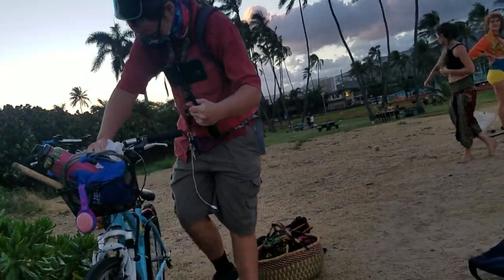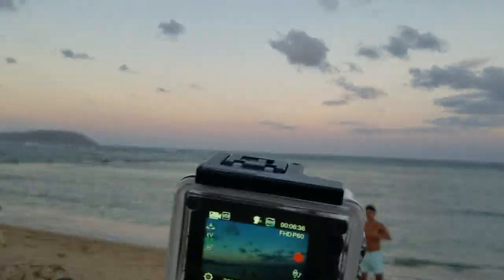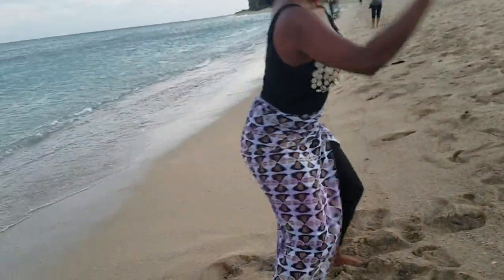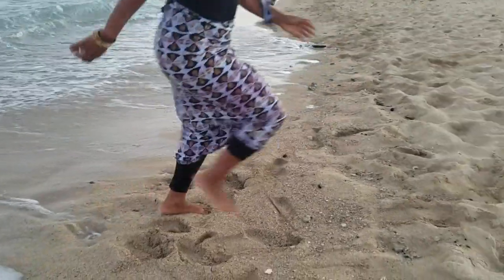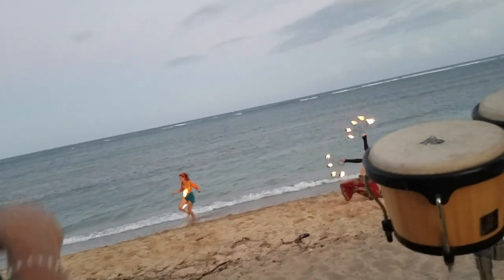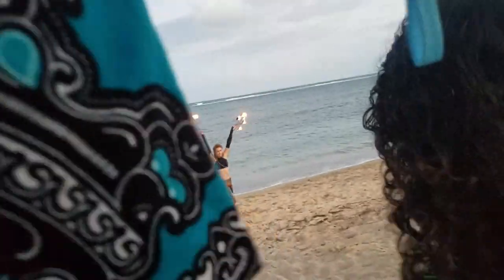J.R. TV #261(1/2): " We Have A Drum : Music Video Production "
Behind the scenes ! Coordinating everyone,  everyone & greet before the main ' We Have A Drum " event